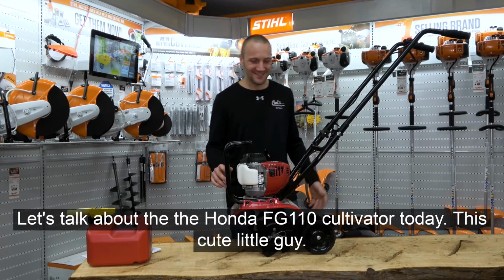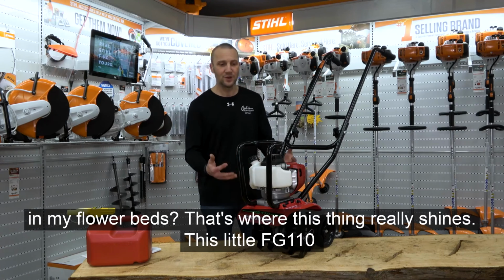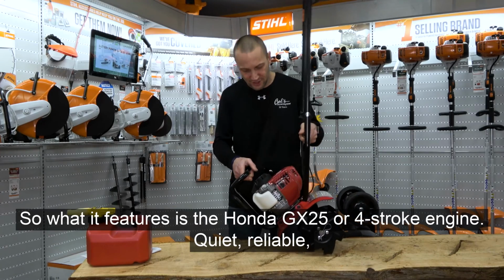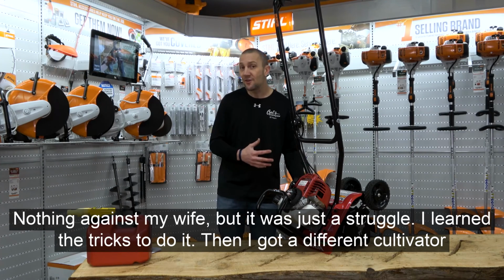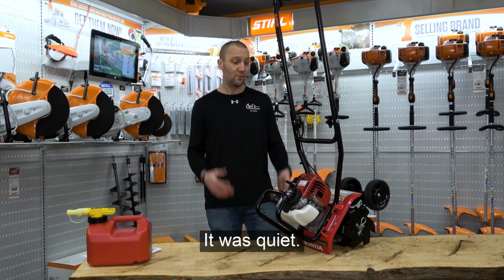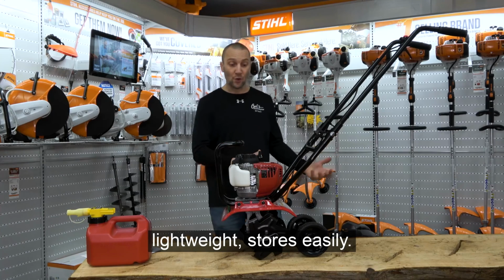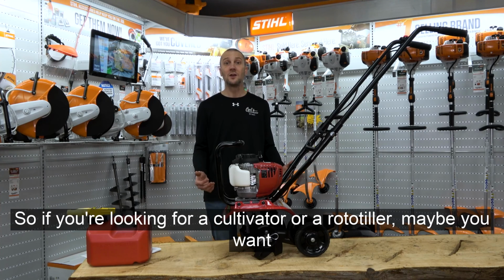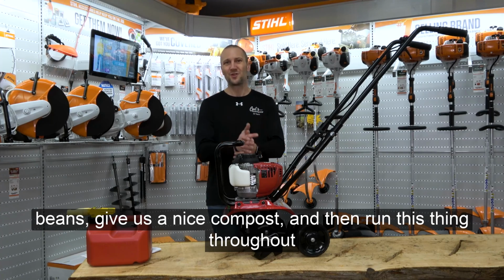What You Need to Know About the FG 110 Honda Tiller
This small but mighty tiller is perfect for gardeners. It’s light and easy to transport and maneuver. The handles are adjustable so it doesn’t matter if you're short or tall. It’s easy to start and it brings the tilling power you need to cultivate your garden beds.